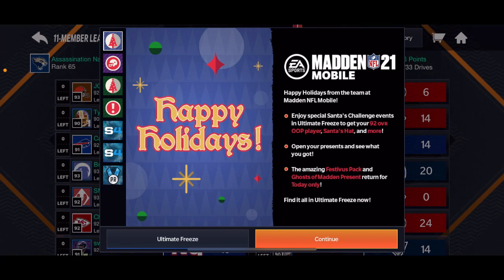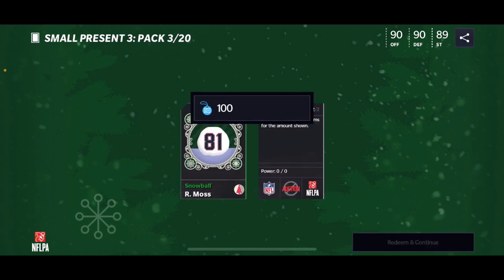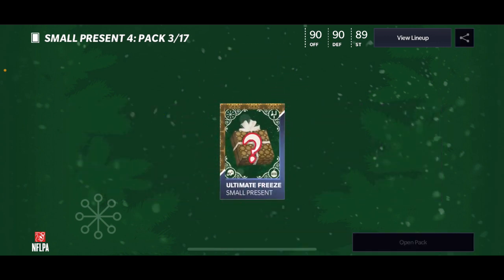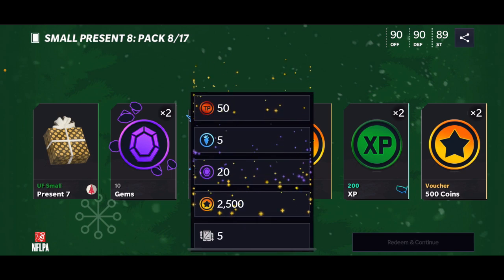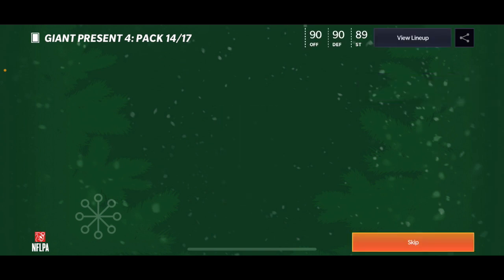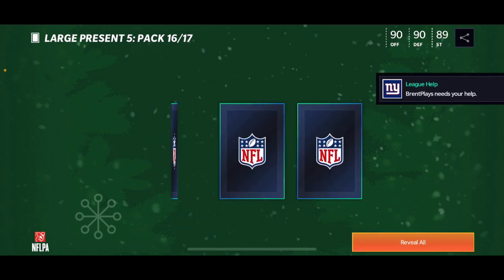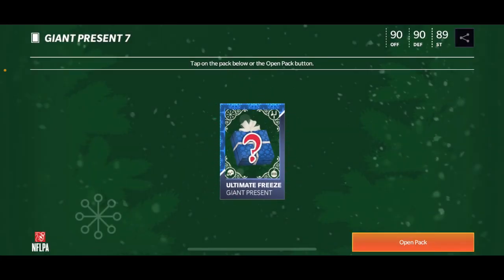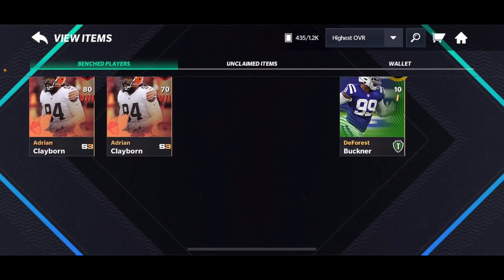CRAZY PRESENT OPENING!! SO MANY 91+ PULLS! Madden Mobile 21!